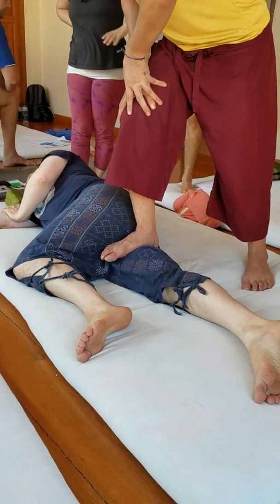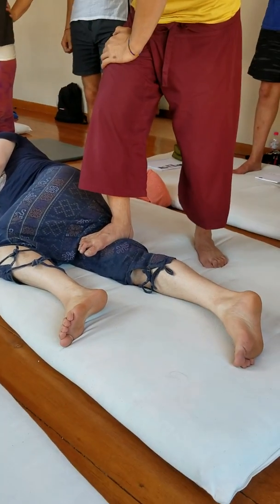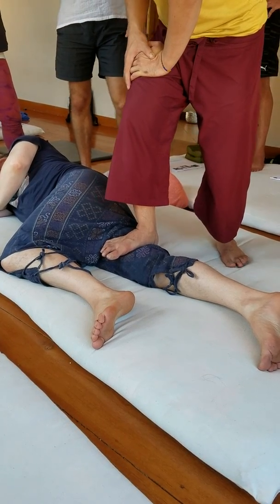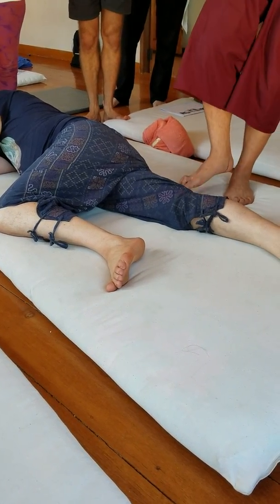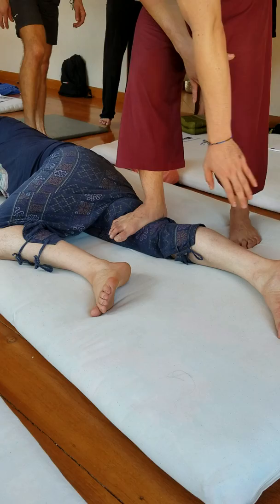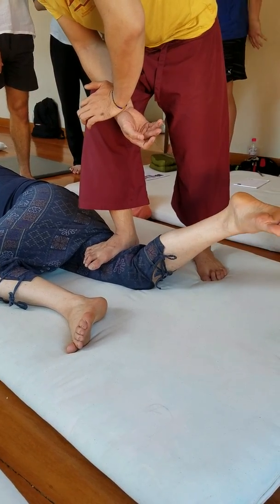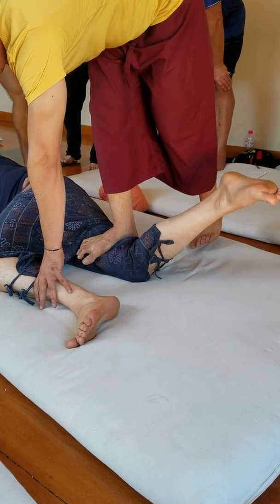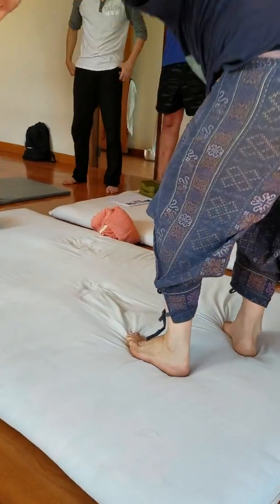Avena 'Mind & Body' - Suriyan's Advanced & Stretches Thai Massage - Day 4 Pt 2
For more information about Thai Massage - Learning Thai Massage - Receiving a Thai Massage - follow this to the Avena 'Mind & Body' website.

These videos are primarily aimed at fellow Thai Massage practitioners, or people interested in Thai Massage. THEY ARE NOT A SUBSTITUTE, for anyone wanting to learn Thai Massage.

THE ONLY WAY TO LEARN THAI MASSAGE, is to attend a proper Thai Massage training course.

If you think you can learn Thai Massage through watching a set of videos, you are VERY UNLIKELY to become a, SUCCESSFUL PROFESSIONAL THAI MASSEUR! You may well DO YOURSELF & OTHER PEOPLE SOME SERIOUS HARM OR DAMAGE.

These videos are the property of Hagbard - Avena 'Mind & Body'. The teachers, teaching in these videos - Suriyan Punyafoo and Kam Thye Chow, have given full permission for these videos to be uploaded to my, Hagbard - Avena 'Mind & Body' YouTube Channel. Hagbard...🙏❤️🙏